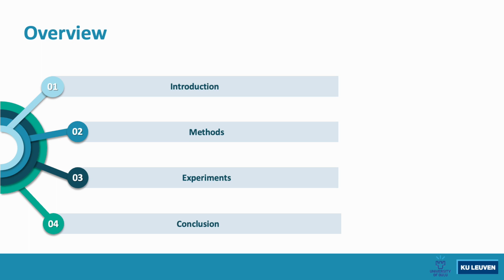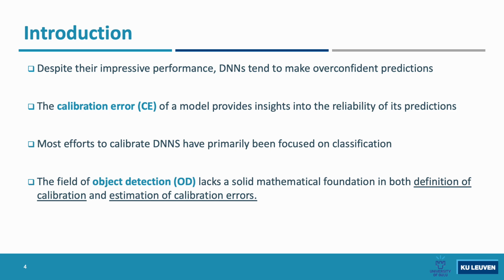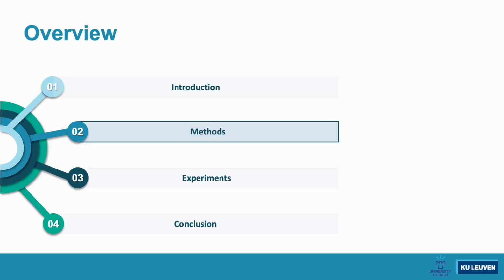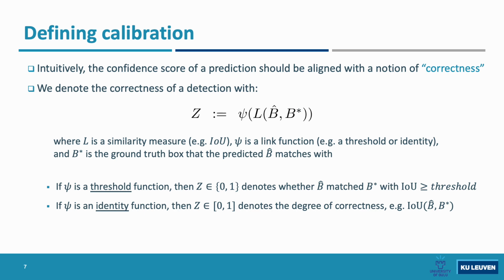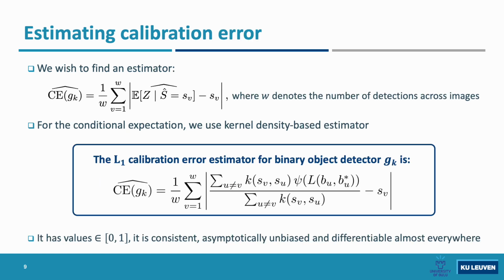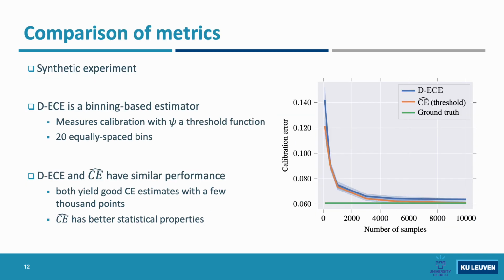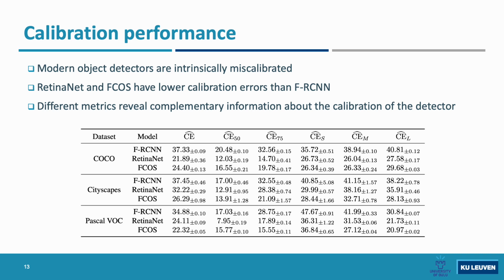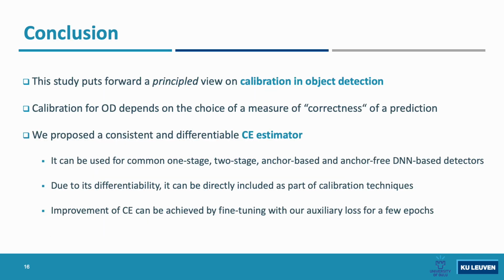Beyond Classification: Definition and Density-Based Estimation of Calibration in Object Detection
Authors: Teodora Popordanoska; Aleksei Tiulpin; Matthew B. Blaschko
 Description: Despite their impressive predictive performance in various computer vision tasks, deep neural networks (DNNs) tend to make overly confident predictions, which hinders their widespread use in safety-critical applications.
While there have been recent attempts to calibrate DNNs, most of these efforts have primarily been focused on classification tasks, thus neglecting DNN-based object detectors.
Although several recent works addressed calibration for object detection and proposed differentiable penalties, none of them are consistent estimators of established concepts in calibration.
In this work, we tackle the challenge of defining and estimating calibration error specifically for this task.
In particular, we adapt the definition of classification calibration error to handle the nuances associated with object detection, and predictions in structured output spaces more generally.
Furthermore, we propose a consistent and differentiable estimator of the detection calibration error, utilizing kernel density estimation.
Our experiments demonstrate the effectiveness of our estimator against competing train-time and post-hoc calibration methods, while maintaining similar detection performance.